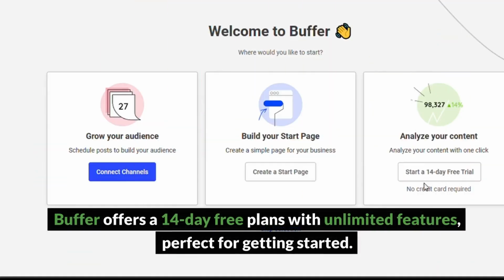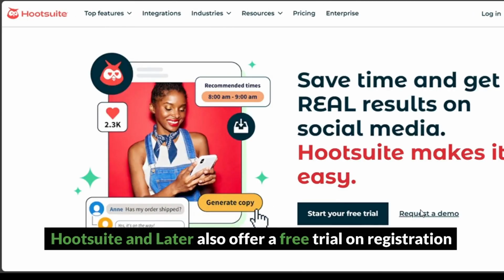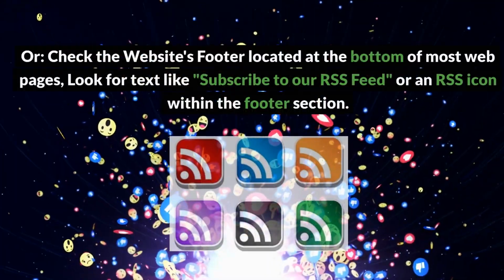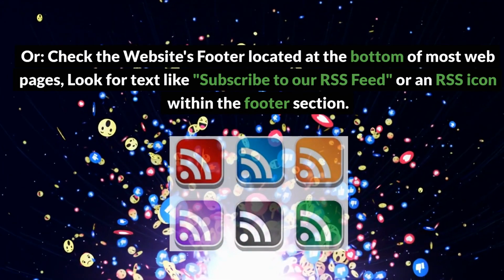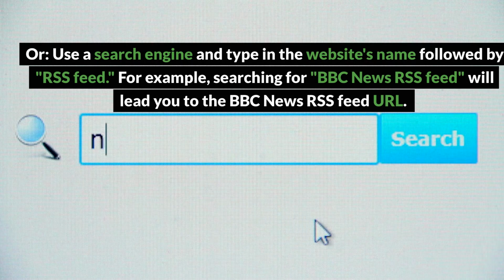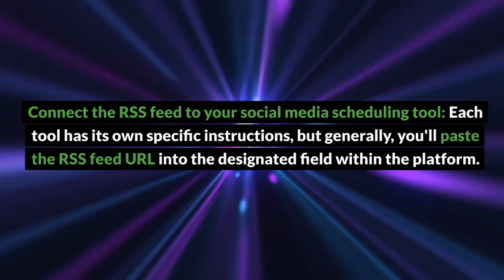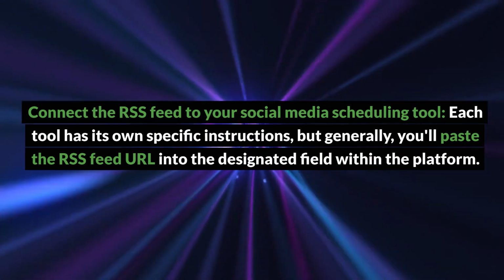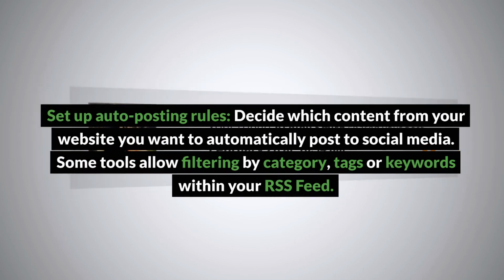Revolutionize Your Social Media Marketing With These Free And Budget-friendly Automation Tools!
What if you could spend less time on social media and get BETTER results? It's not magic, it's automation! Join me as I reveal the secrets to:
Reclaiming HOURS of your time each week
Building a loyal following without the constant hustle
Click play and unlock the potential of automated social media marketing!
00:00 Introduction
00:31 INTRO
01:07 BUFFER AND OTHER SCHEDULLING TOOLS
02:37 RSSD FEED AND INTEGRATION WITH SCHEDULLING TOOLS
04:53 ADDITIONAL TIPS